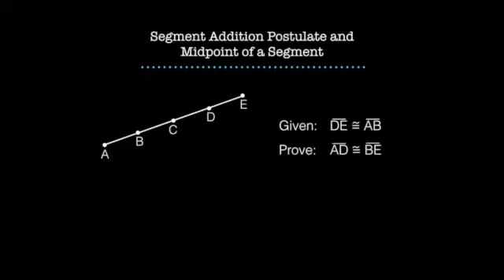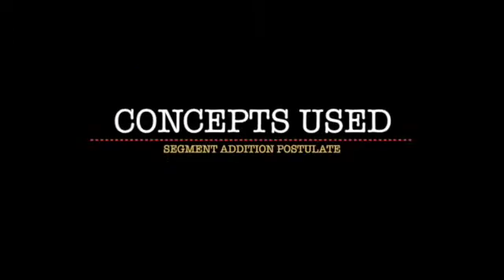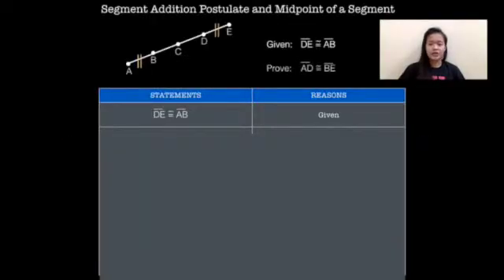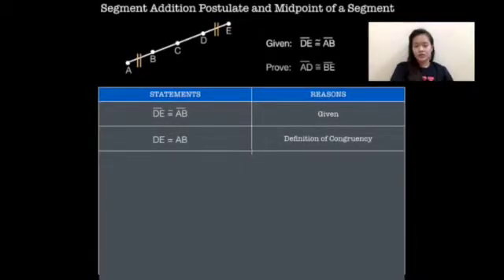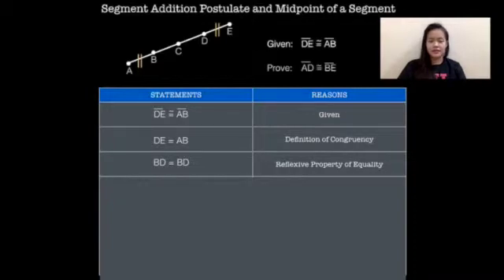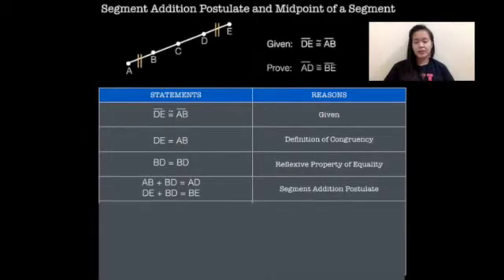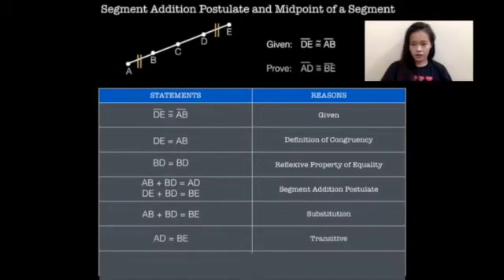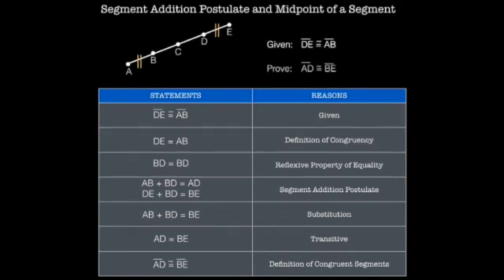Geometry proof JG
Geometry: Segment Addition Postulate. Solis & Abalos